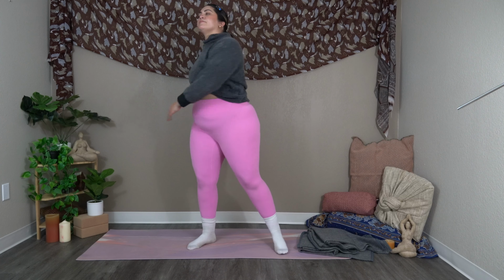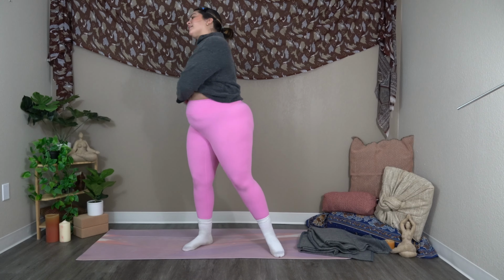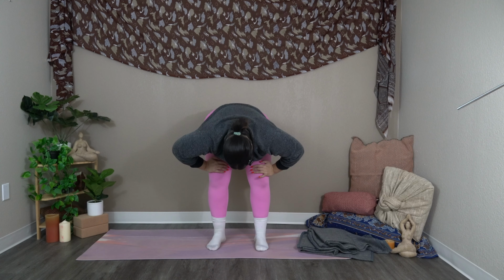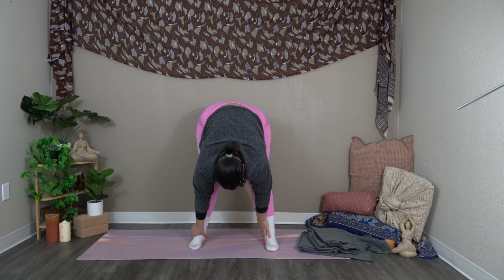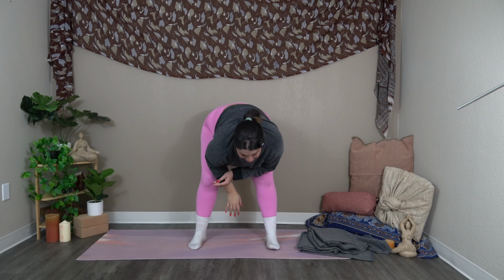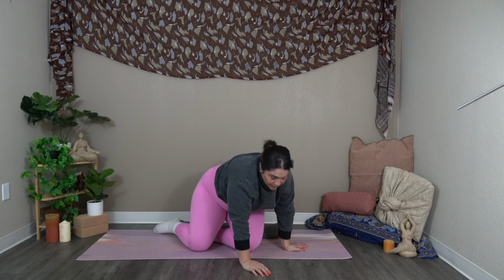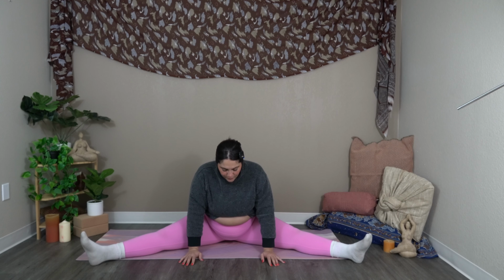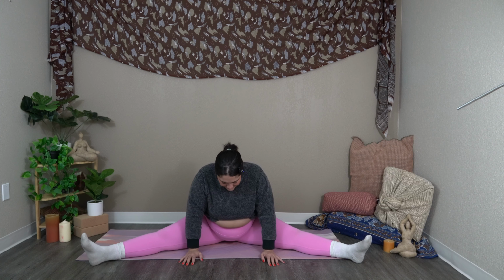DAY 9* move to meditate * gentle movement * meditation for newbies* morning yoga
Hey Friends! Join me for this gentle and warming full body movement followed by 2 minutes of quiet meditation. I love classes like this for first thing in the morning!

✨J O I N  M E  O N  P A T R E O N:

E Q U I P M E N T:
camera: sony zv1
mic: rode go wireless

ABOUT ME:
Hi I'm Reyna! I am a yoga and wellness educator. I am passionate about accessible wellness, radical self love, body positivity, and meeting yourself where you are.
I share weekly yoga classes and lifestyle content to help us both find balance.